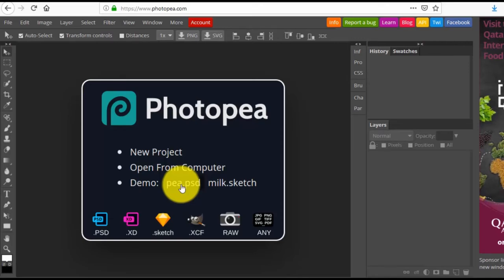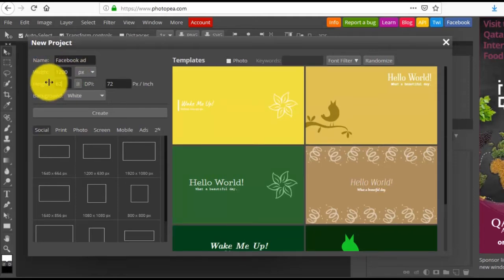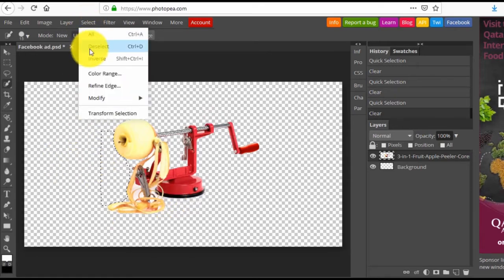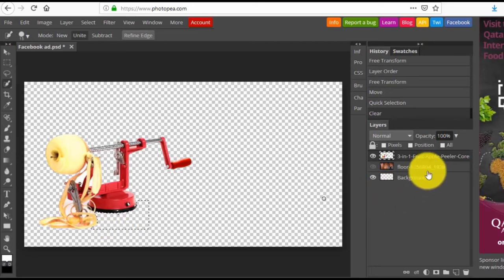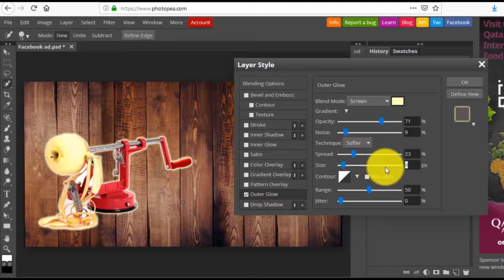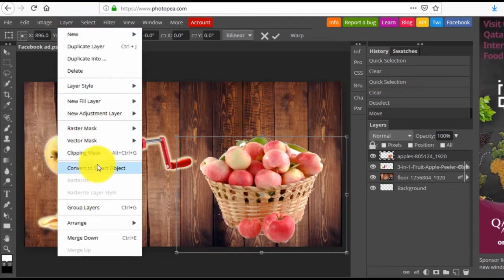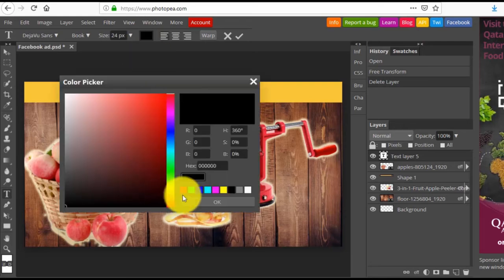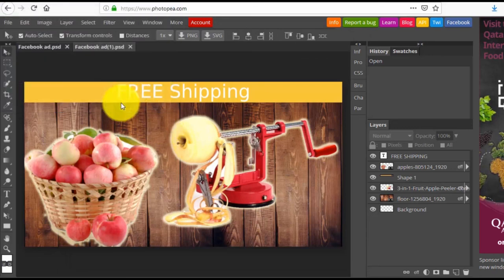How to design your photos with Photopea - Facebook Ads Tutorial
How to design your photos with Photopea is a free tutorial by Rihab Seb from Facebook Ads course
Link to this course(Special Discount):
This is the best Facebook Ads Course
Course summary:
By the end of this MasterClass you master all facebook Marketing strategies you need to succeed in e-commerce
Fundamentals and advanced Facebook Marketing techniques you can use to start or boost your eCommerce business
Learn everything about Facebook Marketing, from designing the photos and videos and writing great ad text to mastering retargeting and lookalike audiences
English [Auto]
Hi there. And welcome up this lecture as I promised you through this section. I'm going to show you how to design your Facebook ads photos using several online tools and several free software. We have already seen how to design your photos using PowerPoint and now in this lecture. I'm going to show you how to design your photo using this awesome online tool. It's called photocopy this online tool allows you to save your files on your P.C.. So if you design a photo using this online tool you can simply save the file on UPC and exit at sometime later. So if you want to change your photo if you are doing split testing if you change your mind if you decided that you can modify your design in a better way you can always get back to the original file. You can always open it and this online tool and you can always modify it. This online tool has several options that are common with Photoshop and it offers really everything you need in order to design awesome photos. So I recommend you to use it. It's a little bit more complicated than PowerPoint but I'm going to show you how to use it. So we are going to start by starting a new project. You can choose any of these templates but I'm not going to do that because I'm going to design my photo from scratch. Here you choose your project name. I'm going to call it Facebook ads. And here you choose your photo size. So we have we are designing a photo with this size. I'm going to include this in here and here we can show the background of your photo. I'm going to choose transparent. And I'm going to click on Create. So I have created my image. I don't have a background and now I'm going to start designing my Facebook ad photo. I'm going to access my download file and I'm going to check my apple beta photos. This is what I'm going to use. I simply drag it in here so when I drag my filter in here a new layer was created this layer. We have the photo of the app in view. If you are familiar a little bit with Photoshop this online tool works in a very similar way to Photoshop. So now after uploading my photo I will remove the background of my apple beta. So I'm going to select that the layer I'm working on and I'm going in here to layer. I'm going to click on yesterday's. So now I can go to this tool in here and choose this option and I'm going to click like this and I'm going to click delete. So see I have removed my background. Now I want to remove the background from the inside. I'm going to click like this like this like this. So if you want to remove something like this you can go in here and choose quick selection like this. I'm going to delete it this way you can delete things faster so here you go select and you click on this a leg so you don't select anything. So here we have our Apple peeler. Without that background I'm going to move it to the side. You click in here and you simply move it. If you don't see these points that allows you to skip your photo you just have to check this box in here. And they will appear. OK. So now I have my apathy here. Without that background I want to design a different photo. In this lecture than the one I designed in the previous one. So I'm going to add a different background for my for my photo. I have already downloaded a background from pixel Bay. I have chose this one. I'm going to edit so if I want to move it to the back I have to just grind the Slayer. Now in here. So here is my layer and I will scale it to fit in my within my dimensions. So here I have my AP peeler and I have this diagram. See that is still something that should be removed from here. I'm going to select the layer of the appeal if I'm going in here. I'm going to choose a quick selection I should be in here. You can always hide this layer until you've finished working I guess. This is fine. I'm going to. OK. This is great. I'm going to select and select. So now I have my apple peeler and my background. I want to add an overlay over my background. I select the layer of my background. I go in here to effect as I click on color overlay. I'm going to choose a black overlay and I'